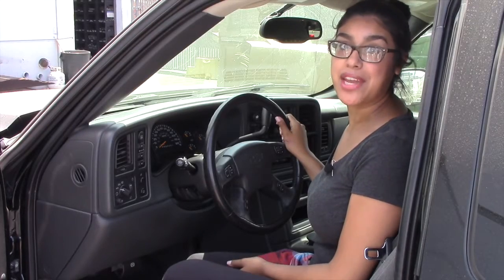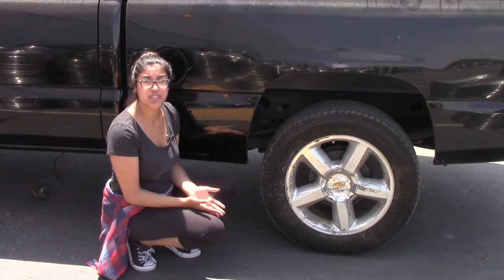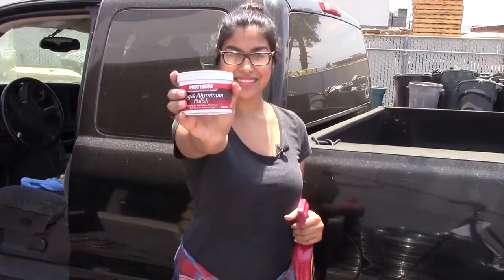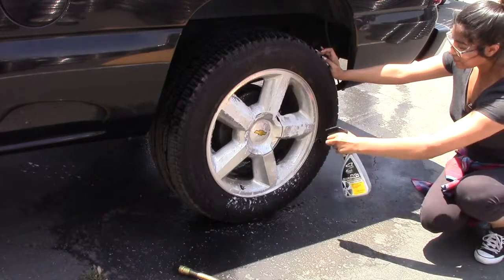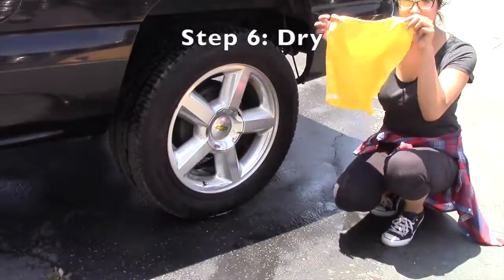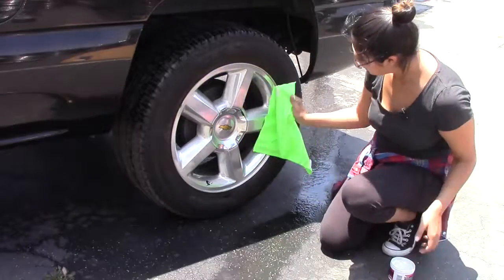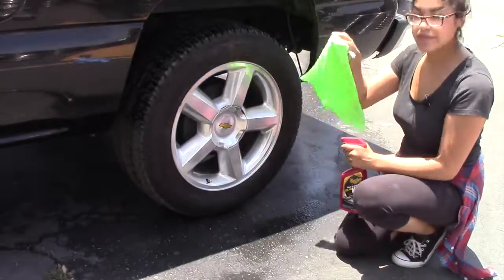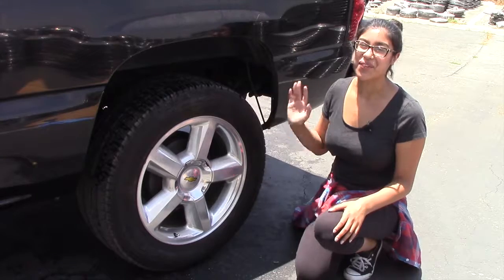Wheel Care 101! - OriginalWheels.com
Hey guys! We know you'd love to keep your wheels looking nice and new, just like the way we shipped them to you! In this video, we'll briefly explain proper wheel care and we'll show you step by step how to clean your rims. This video is a great guideline because you can always add more steps to it, or less if you prefer! Be as detailed as you want, or you can just rinse with soap and water and call it a day! It's all up to you, lovely DIY-er.

For all your OEM rim needs, we're the ones you can turn to!

Good luck!
OriginalWheels.com